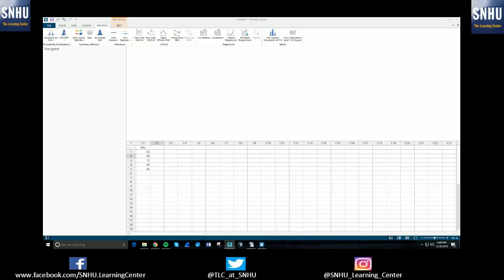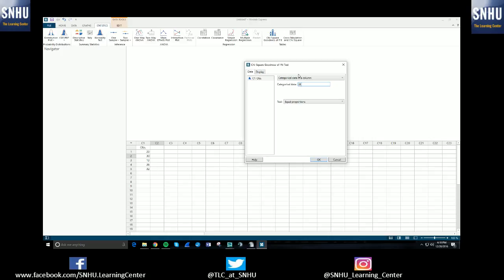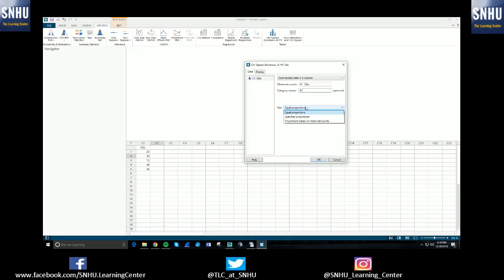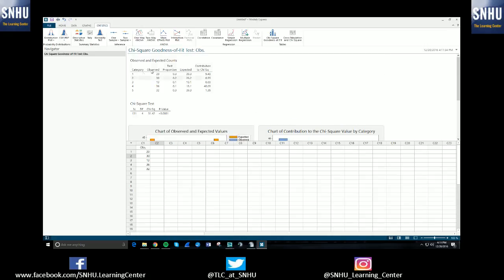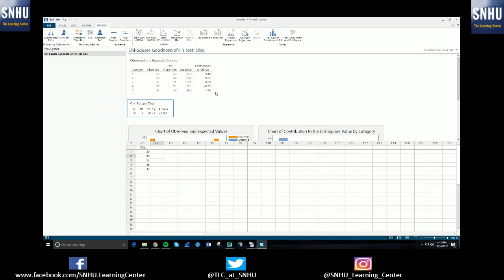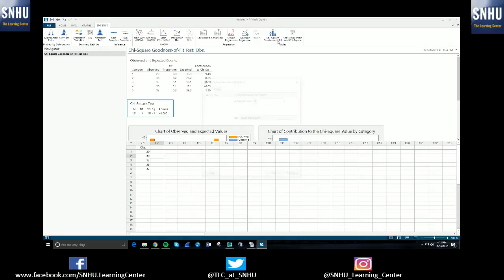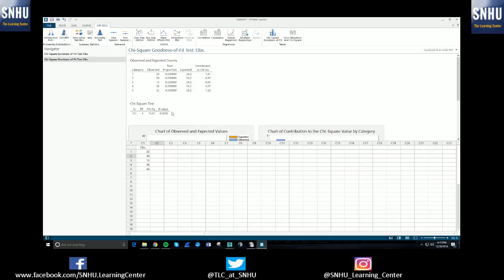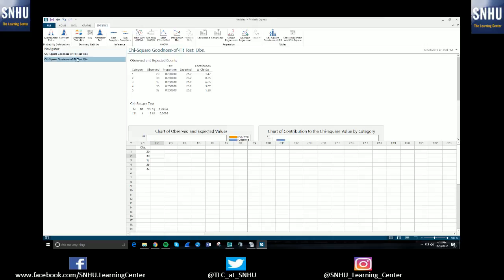SNHU Learning Center Tutorial - Chi-Squared Goodness of Fit